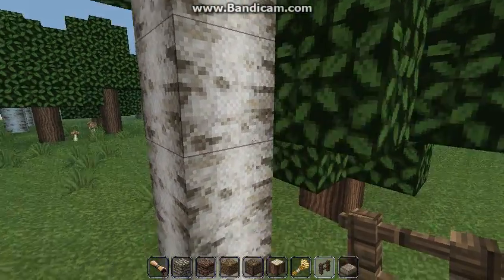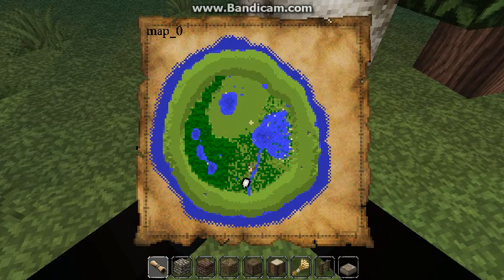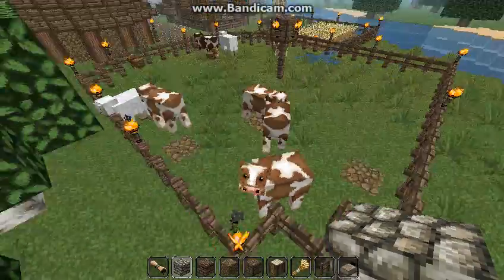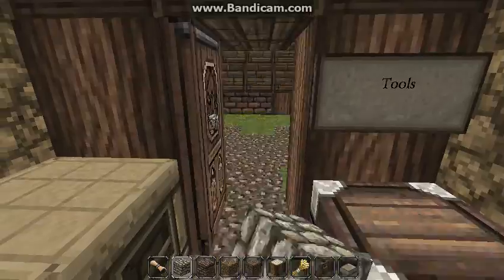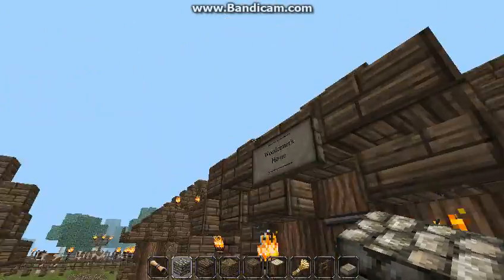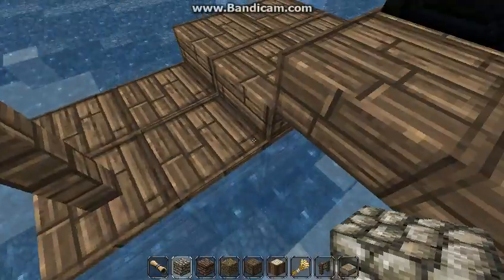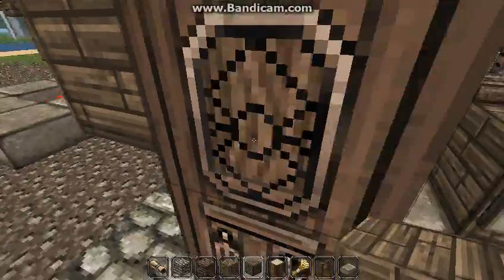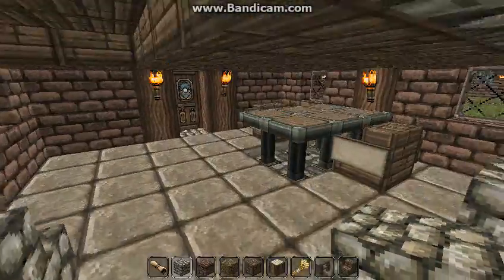What I've been up to in Minecraft Part 1: Yaaay! I can Build Things!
leave a like or comment if you think that these houses are habitable! :D